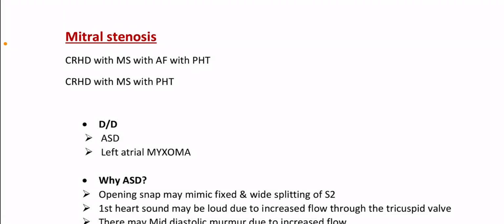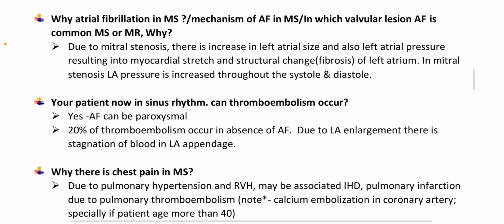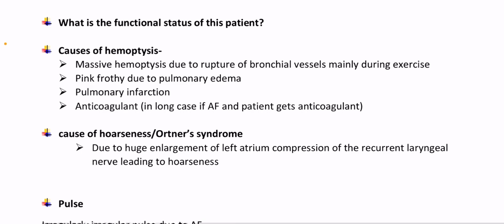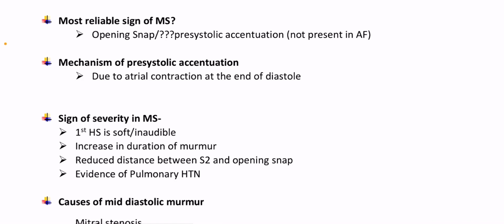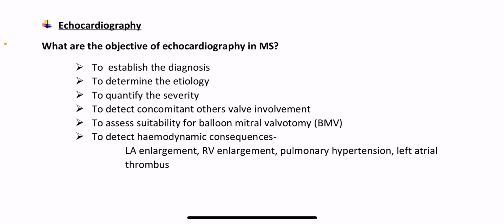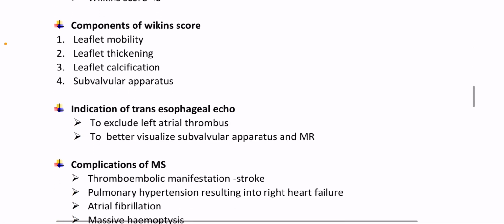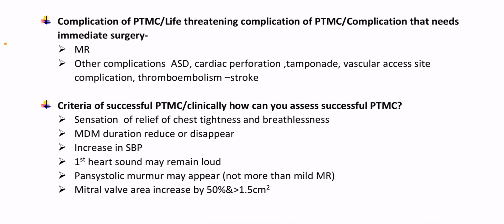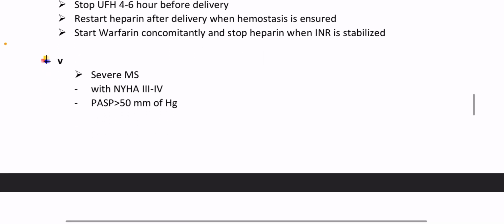MS (Short Case)